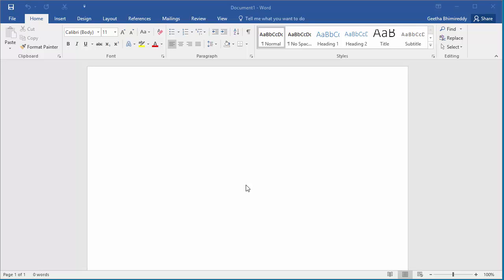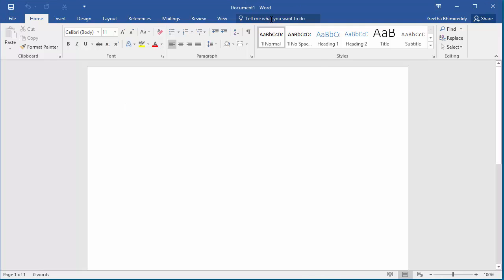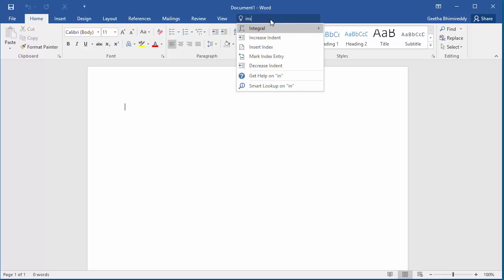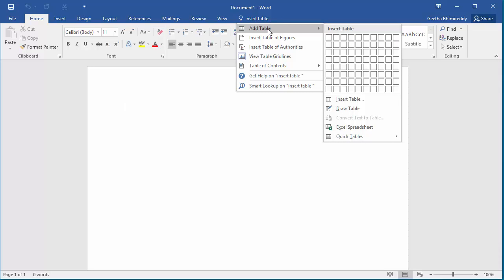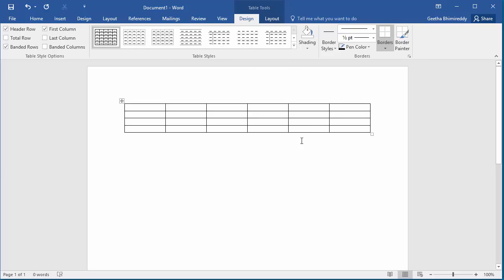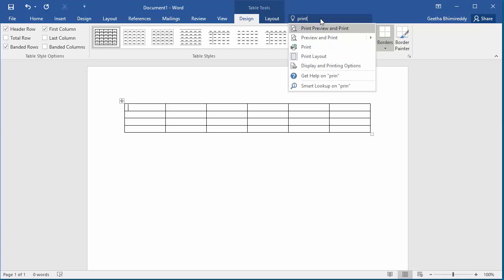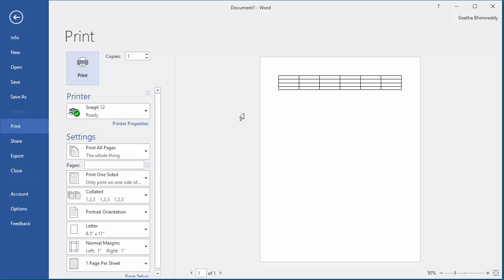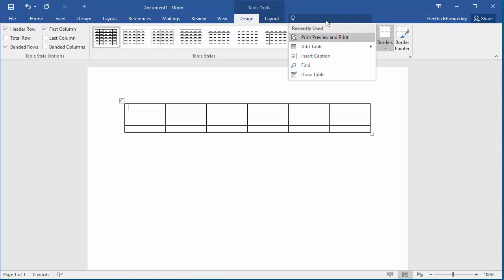New feature Tell me what you want to do in Word 2016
You can find the command you are looking for with the new feature "Tell me what you want to do", click on this and type the command you are looking for. For example if you are trying to insert a table into the document, you can type "insert table" then word displays add table in the list and if you click on it word opens table inserting tool and you can insert the table.